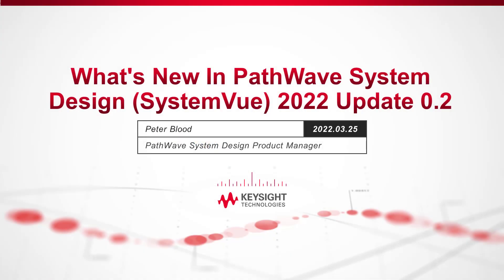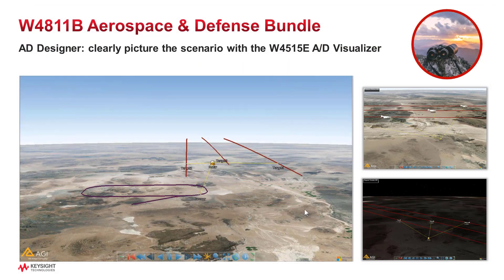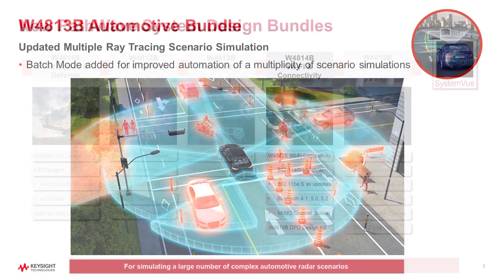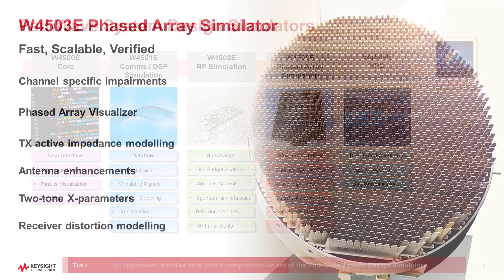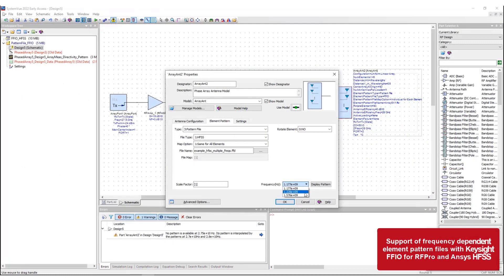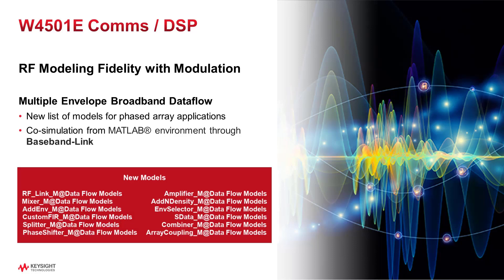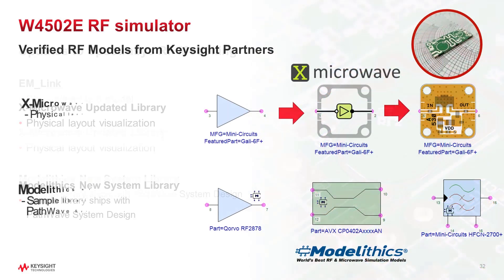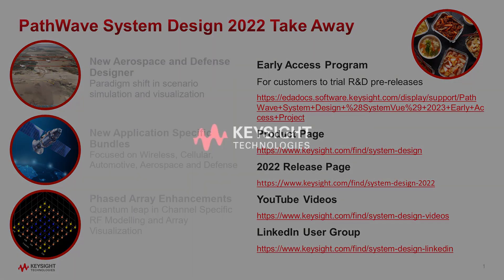What's New in PathWave System Design 2022 Update 0.2?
Welcome to the PathWave System Design 2022 Update 0.2 Release! This video is a brief overview of the exciting new features that are available in this release, so please take a look and follow up with your local sales team for more information.

PathWave System Design 2022 Update 0.2 is a minor update release, building on the functionality from our 2022 major release. It includes the new W4526E Aerospace and Defense Library with all our radar capabilities, plus the re-introduction of the W4525E Automotive Library and W4513E Ray Tracing Kit. We also include new and enhanced capabilities from PathWave System Design 2022 in the following areas:
• *NEW* Application bundles focused on key domains
   o Aerospace and Defense
   o 5G & Cellular
   o Wi-Fi & Connectivity
   o Satellite
   o Automotive
• *NEW* Phased array enhancements for channel-specific amplifiers, GUI for array visualization, active impedance enhancements and 2-tone X-parameter support
• *NEW* Aerospace Defense GUI for efficient and seamless scenario simulations, works with new Aerospace and Defense Visualization Kit W4515E
• *NEW* Modelithics RF system library and updated X-Microwave RF library
• *NEW* 802.11be (Wi-Fi 7) signal source, EVM measurement, and examples
• *NEW* Ability to import channel models from the Keysight PROPSIM GCM tool
• Improved integration with PathWave 89600 VSA software for seamless use model, enhanced connectivity, and closed-loop simulation